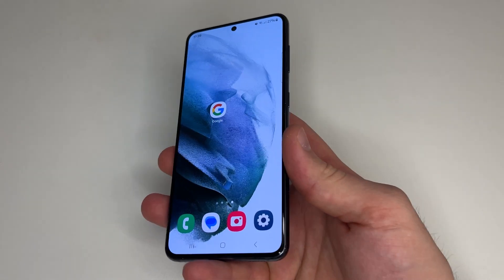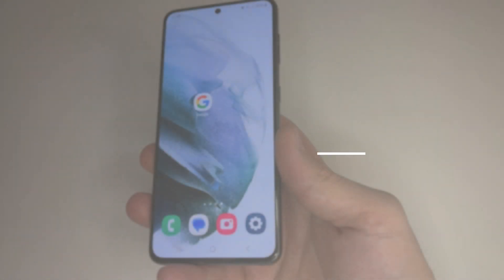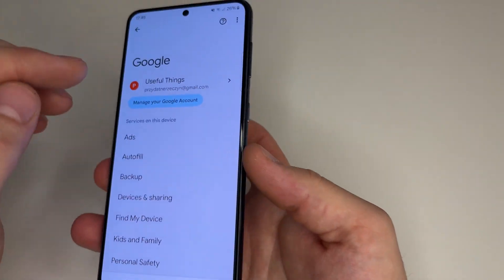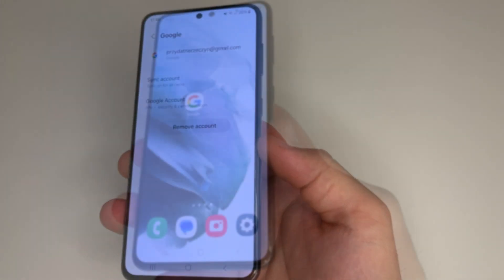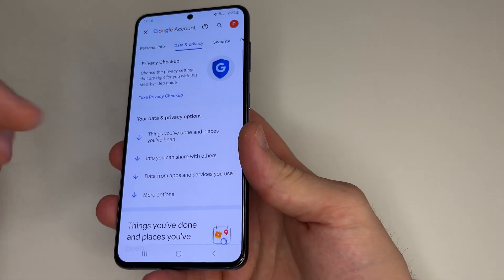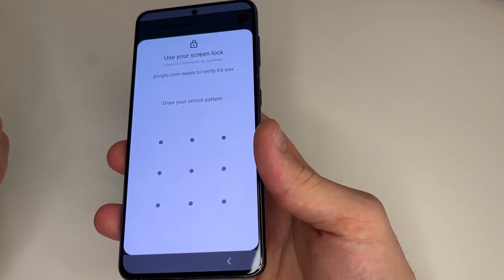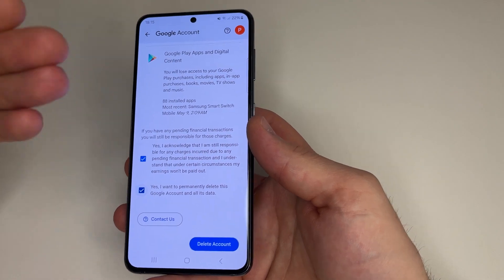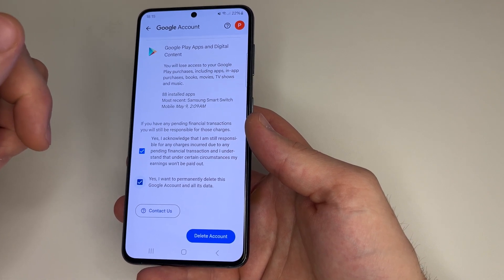How to delete Google account on phone in 2024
In this video - how to delete google account on phone or how to delete google account from android phone , how to remove google account from android phone or maybe you want to know how to delete google account permanently from phone. How to delete gmail account from android phone or permanently or how to delete youtube account on phone.